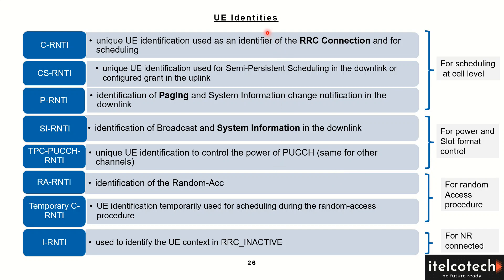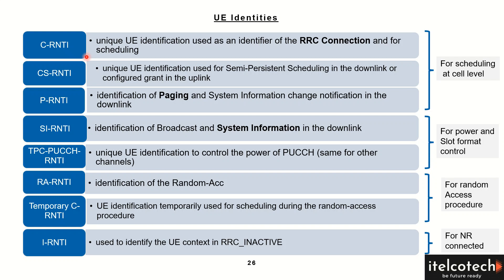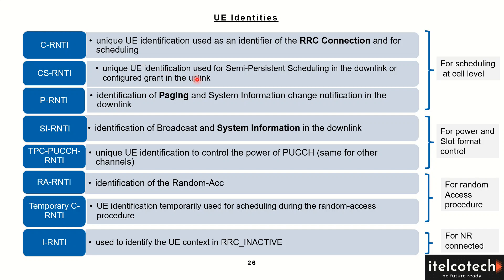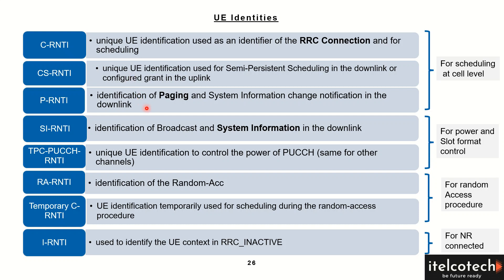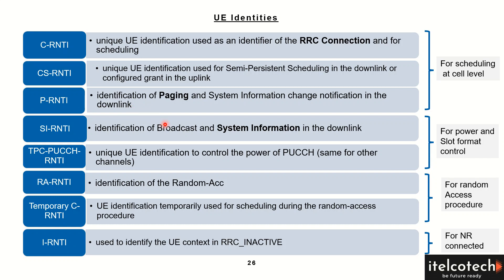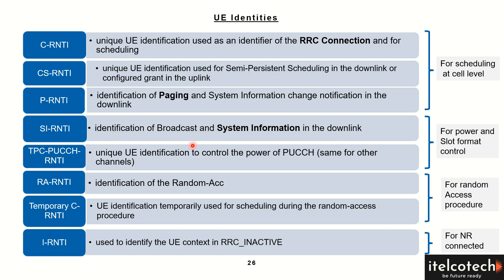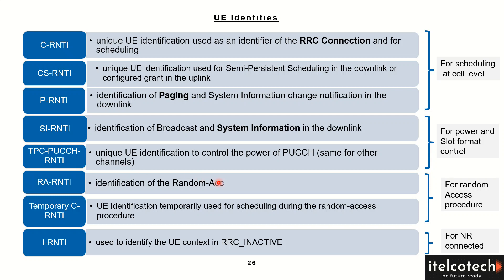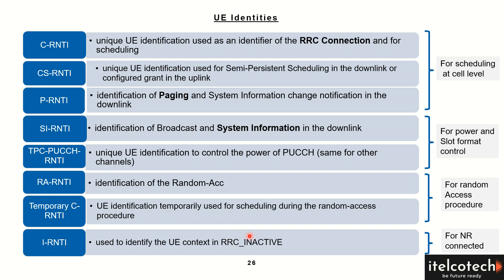5G UE Identifiers - Part of 5G course - Link is in description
C-RNTI
CS-RNTI
P-RNTI
SI-RNTI
TPC-PUCCH-RNTI
RA-RNTI
Temporary C-RNTI
I-RNTI